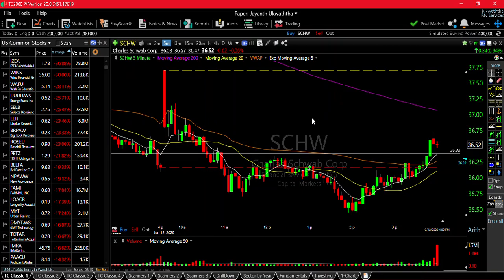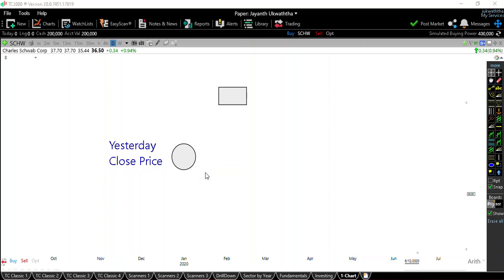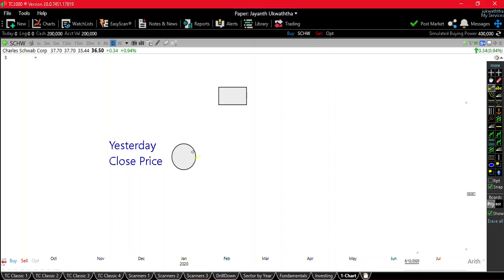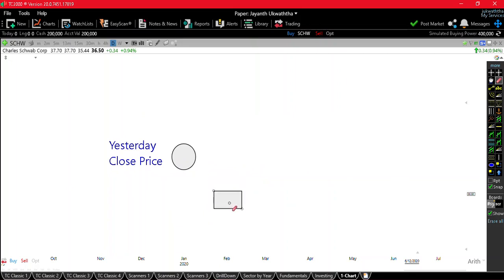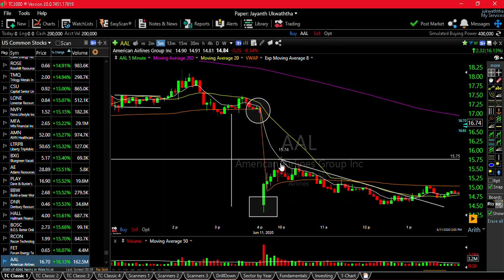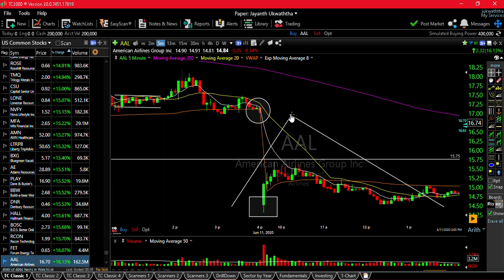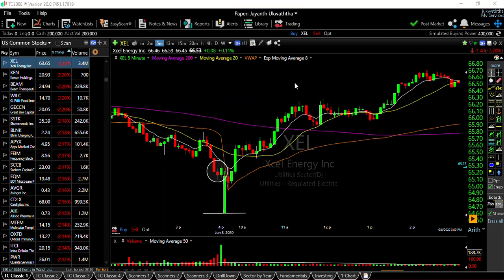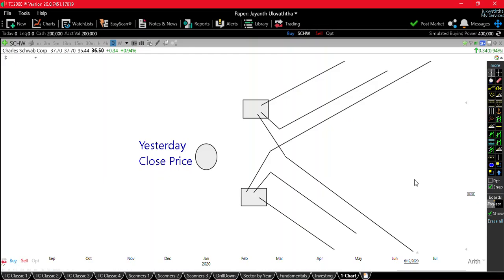ඔබ දැන ගත යුතූම Day Trading රහස් - 01 - Do not Day Trade until you learn these Secrets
The price can be higher or lower than the previous close when the market opens in the morning. This happens due to the market activities taking place after hours and pre-market and it creates gaps in the price action. There is a way the price moves after the opening and this video explains the process.

The information provided here is for general educational and informational purposes only and should not be construed as investment advice. Factual statements in this site are made as of the date the information was created and are subject to change without notice.

I am not a licensed or registered investment adviser. I assume no responsibilities for your trading and investment results. No representation is being made that any account will or is likely to achieve profits or losses similar to those shown.

Information for stock observations are obtained from sources believed to be reliable, but we do not warrant its completeness or accuracy, or warrant any results from use of the information. You are responsible for all the risks and financial resources you use and for the chosen trading systems.

Stock trading involves substantial risk of loss and is not suitable for every investor. The valuation of stocks may fluctuate, and as a result, clients may lose all or part of their original investment. The impact of seasonal and geopolitical events is already factored into market prices. Even a small market movement will have a great impact on your trading account and the trading results can work against you.

The earnings shown here are for example purposes only and have not been verified. You should not engage in trading unless you fully understand the nature of the transactions you are entering into and the extent of the exposure to loss. If you do not fully understand these risks you must seek independent advice from your own financial adviser.

There is a high degree of risk involved in trading. Past results are not indicative of future returns. Your use of the stock observations is entirely at your own risk and it is your sole responsibility to evaluate the accuracy, completeness, and usefulness of the information. You must make your own independent decisions regarding any securities mentioned herein.

By watching these videos you are expressly agreeing not to rely upon any of the data, statistics, earnings, or information contained in this video or elsewhere as it releases to my YouTube Channel and other social media platforms.

All trading strategies should be used at your own risk.